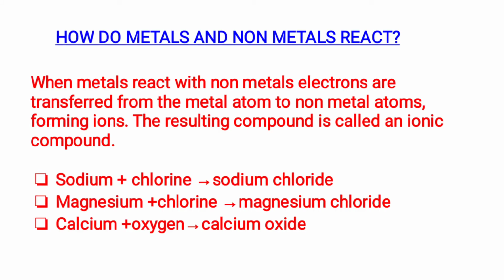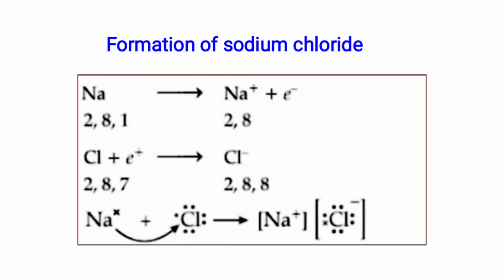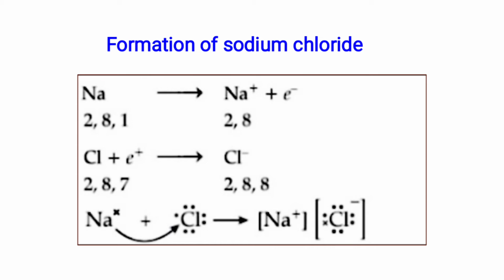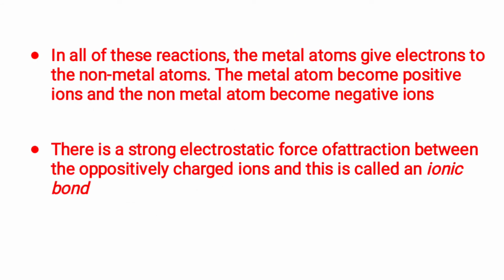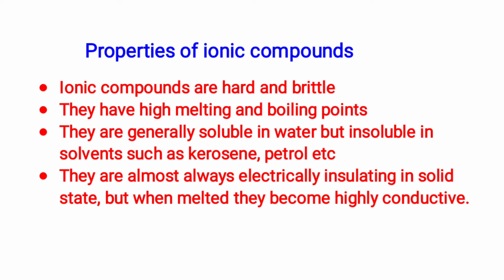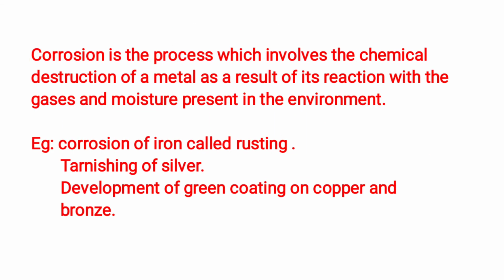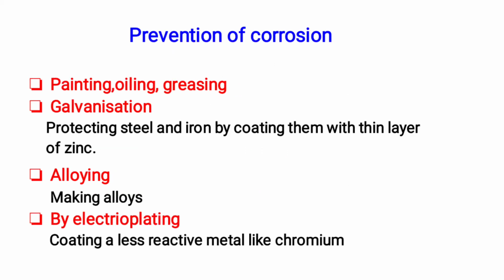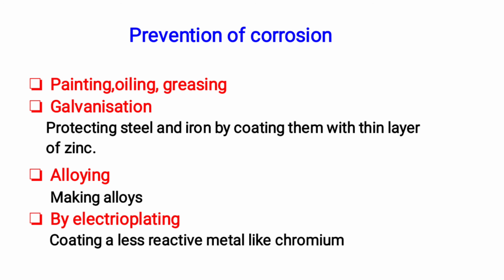METALS AND NONMETALS CBSE SCIENCE CHAPTER 3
This video is about cbse science chapter 3, the topics discussed here are how do metals and non metals react, this is part 2 of the chapter